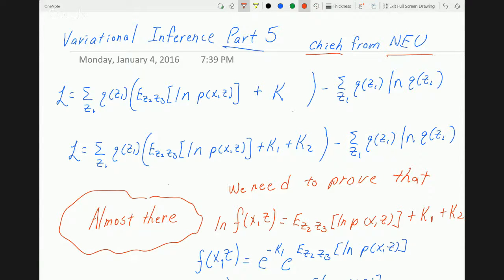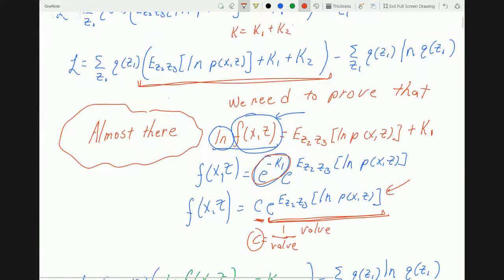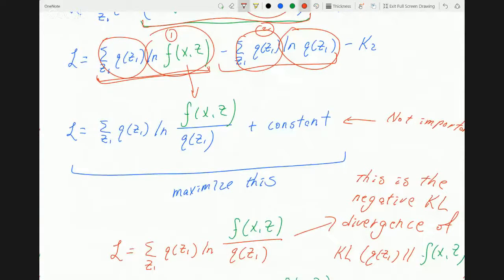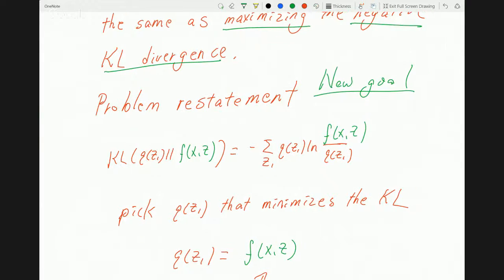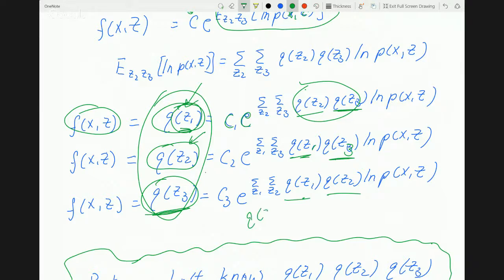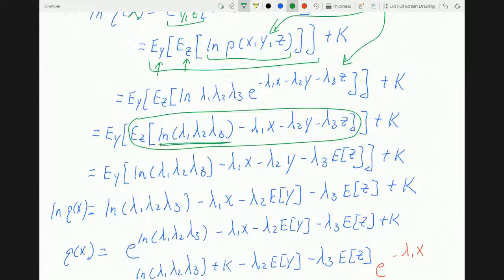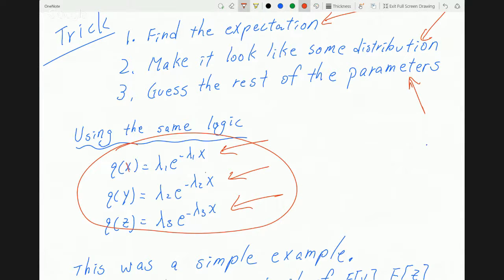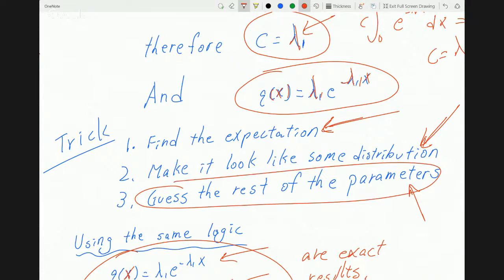variational inference Part 5 ( Derivation 2 )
The 2nd part derivation for variational inference, it includes a small example demonstrating how to use the derivation.